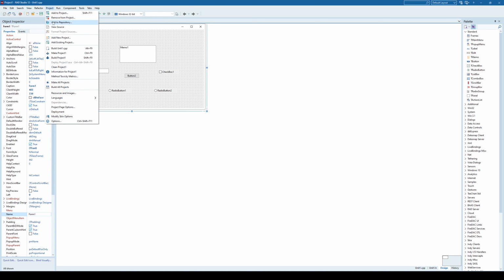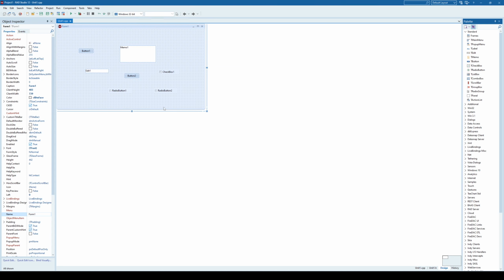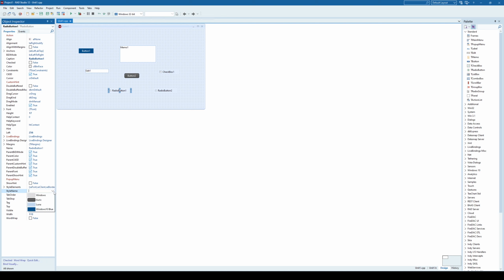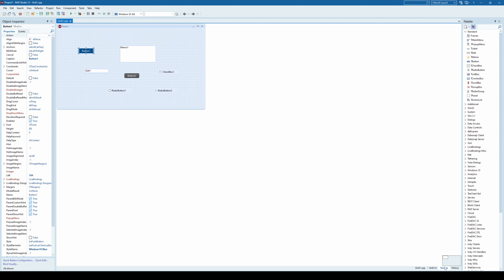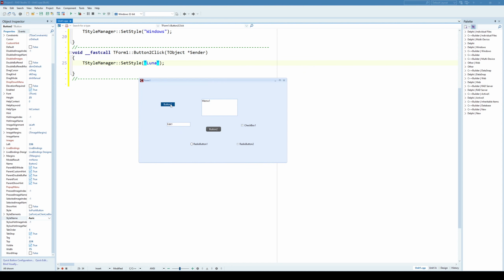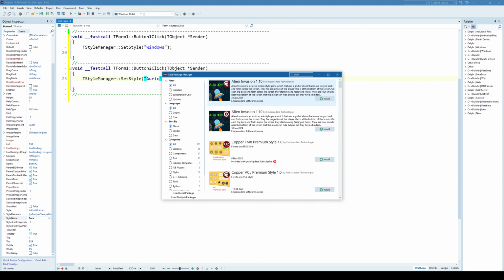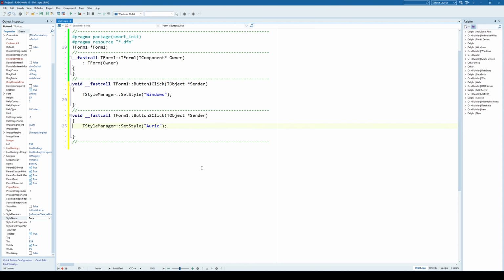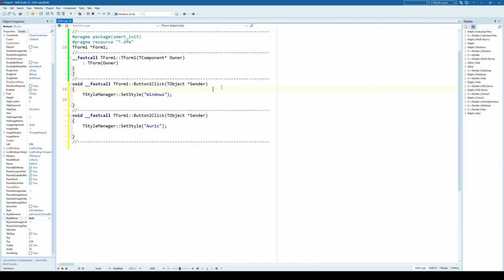C++ Builder - Application Styles & Skins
Check how to set the style (skin) of your C++ Builder application and its individual components!